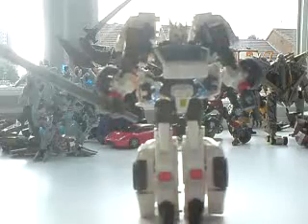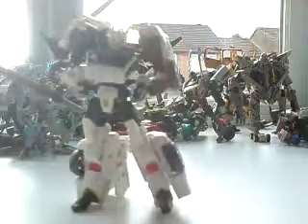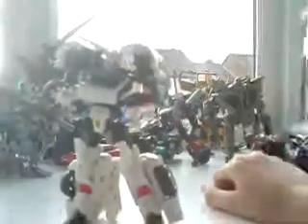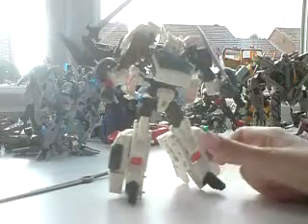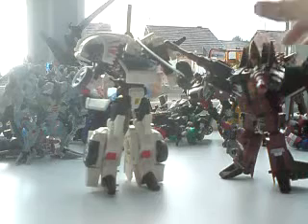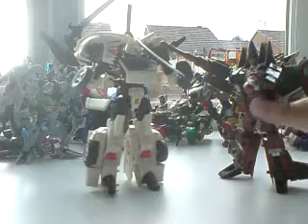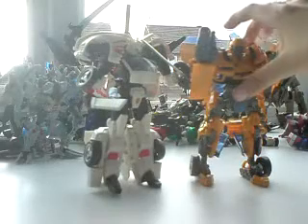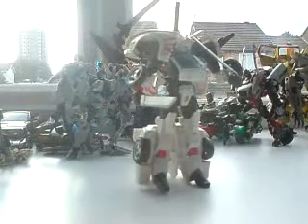transformers generations Drift review part 2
PLEASE READ BEFORE COMMENTING! this review was done with a guest to help give him something to upload to his channel and i thought it would help he was more a hinderance than a help though so feel free to comment if the review was unclear and i will do a redux review on my own when i get drift